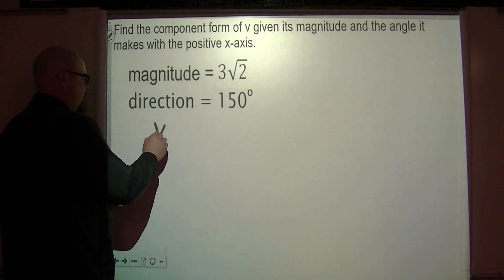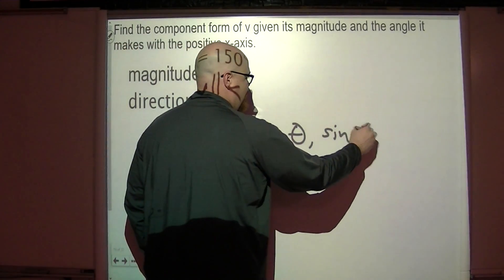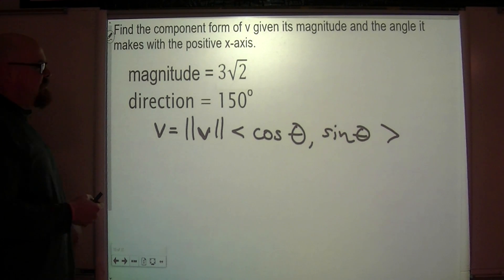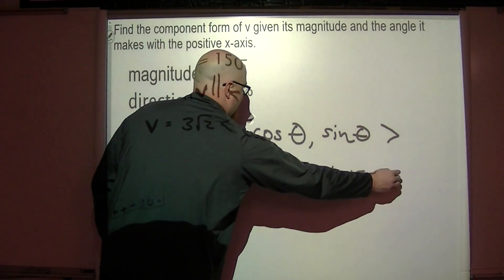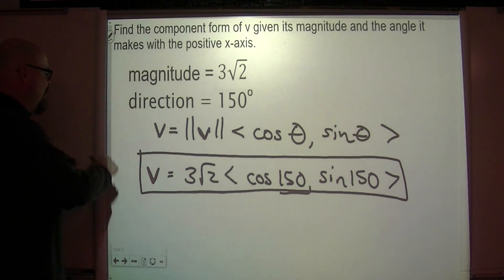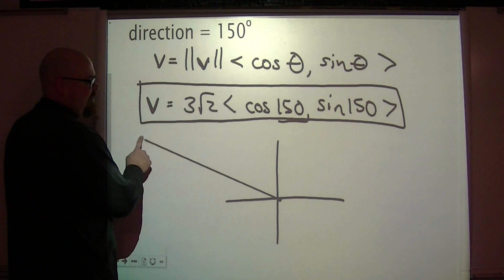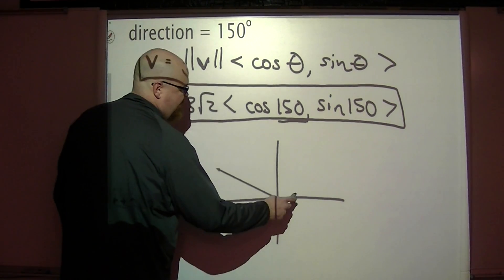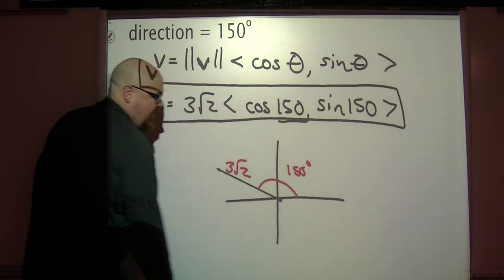Using magnitude and direction angle to write a vector Example